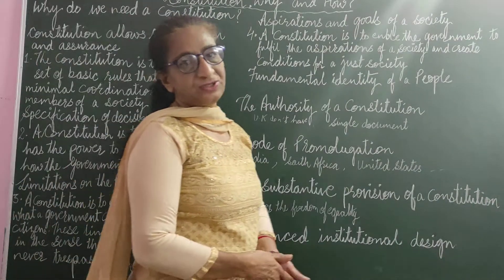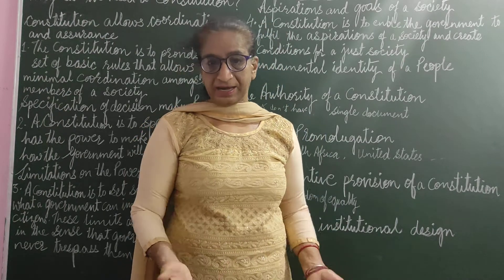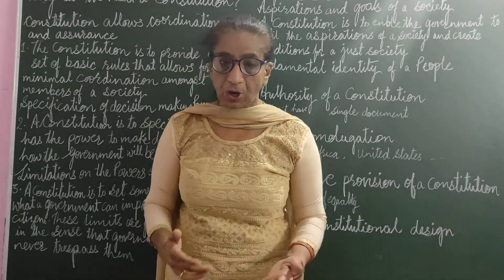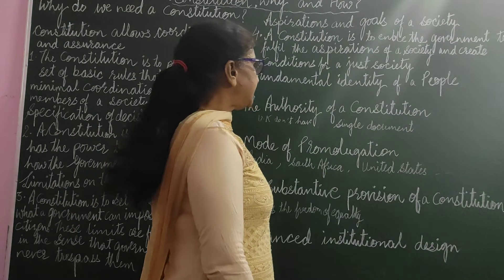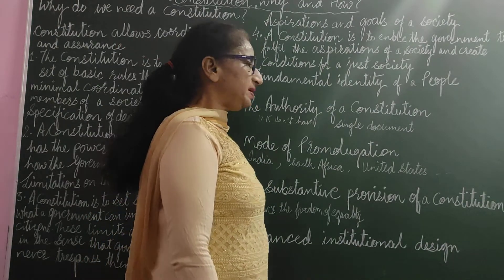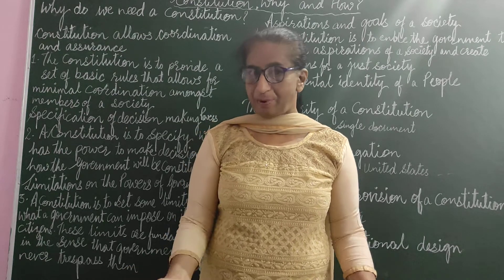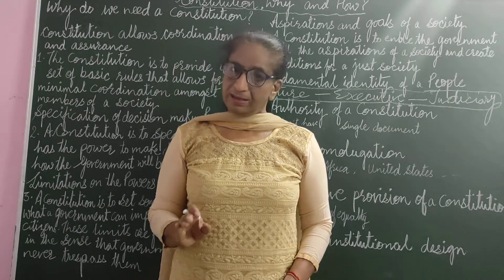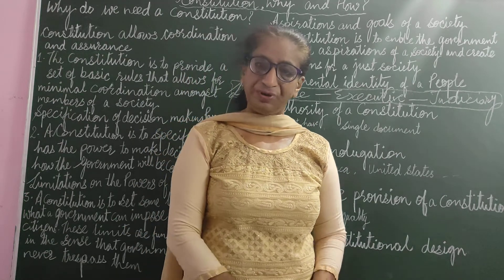Constitution : Why and How ? ( class- 11 ) Part- 1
constituent assembly and its composition